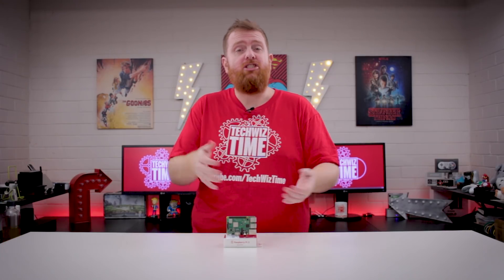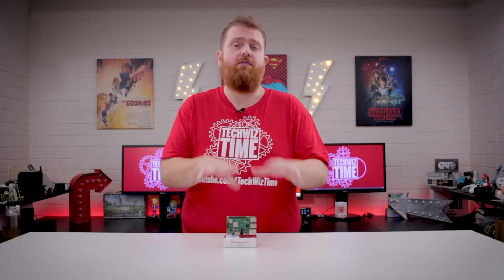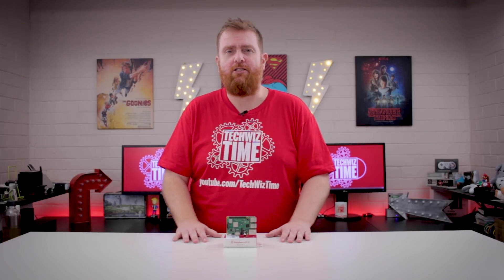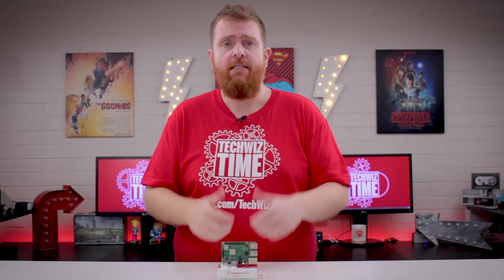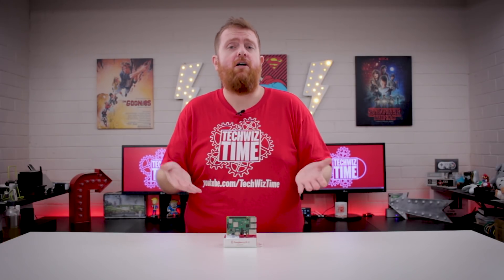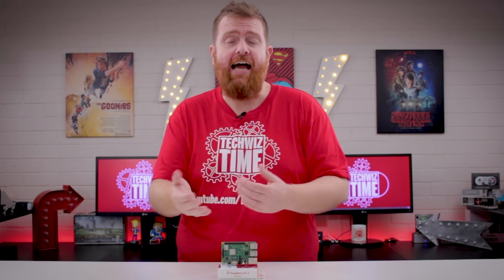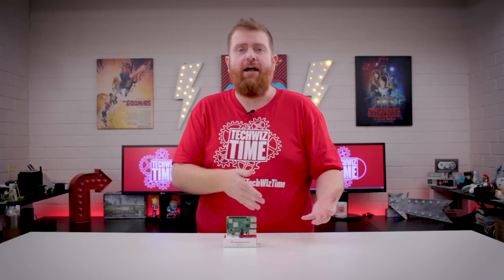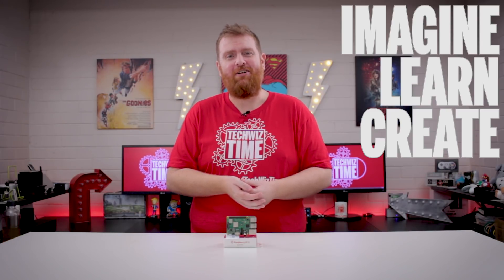Raspberry Pi 3 B+ - New Pi with New Features (2018)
The Raspberry Pi 3 B+ has some interesting new features including POE, Gigabit Networking, AC Wifi and a 1.4Ghz CPU. All still for just $35. In this video I talk about the new features! or eBay

Here's some things you might like :)

★ ★ *NEW* Raspberry Pi 4 Model B ★ ★
AMAZON 2GB KIT
AMAZON 1GB KIT
AMAZON ALL PI 4